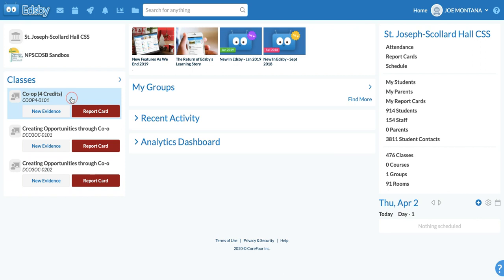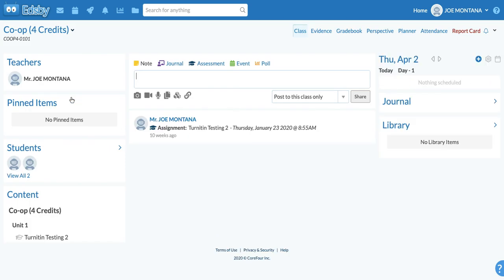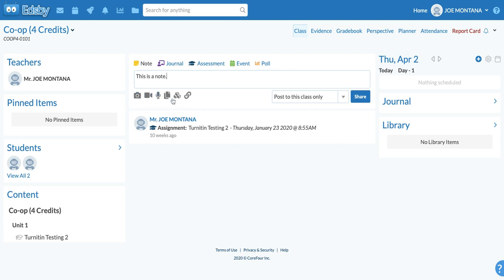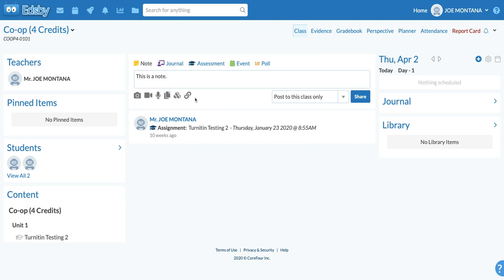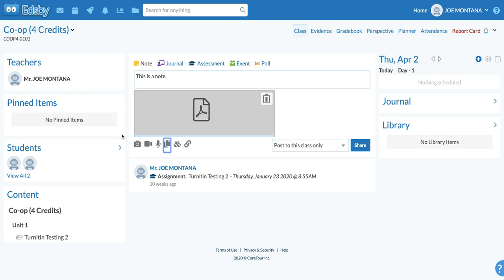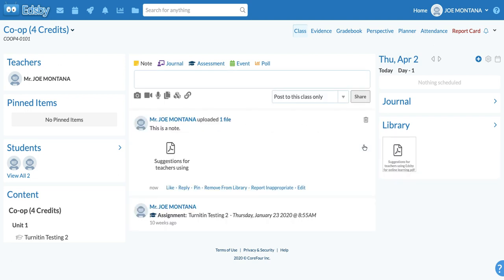How to post a note in your class in EDSBY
This is a short tutorial on how to post a note to your EDSBY classroom.